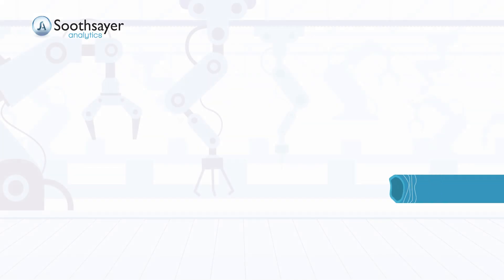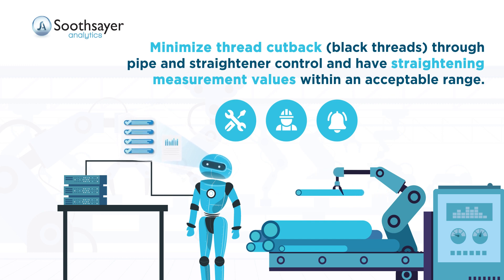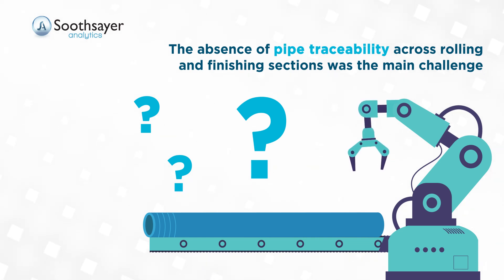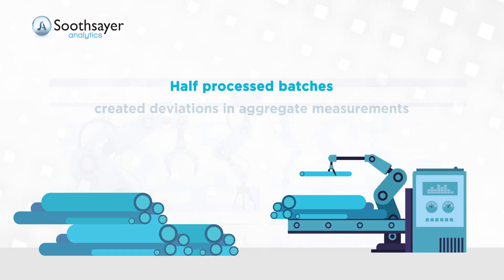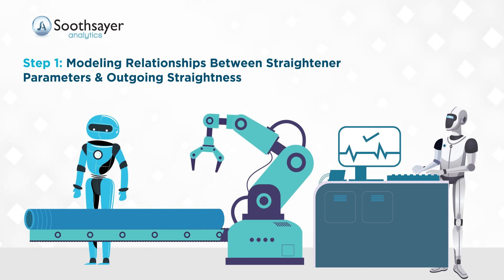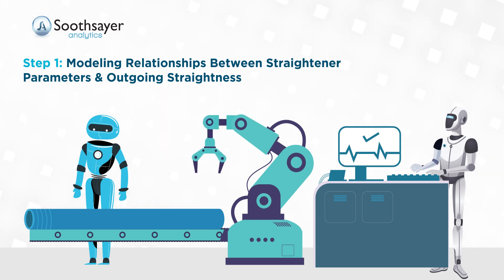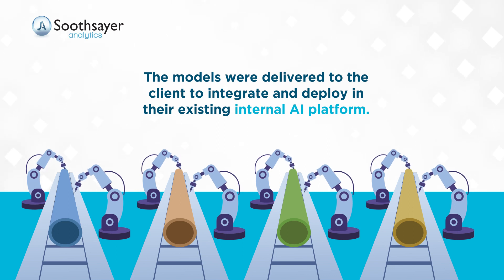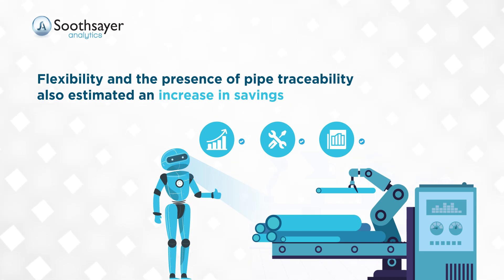Predicting Optimum Parameters for Straightening Machines | Soothsayer Analytics